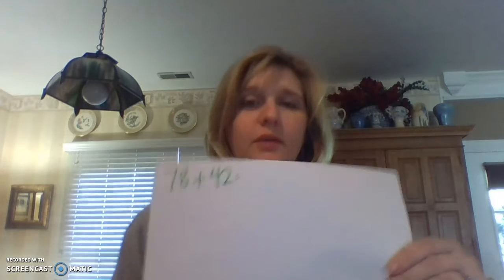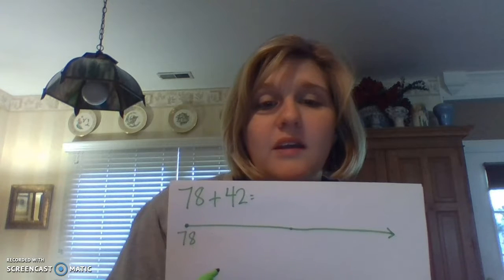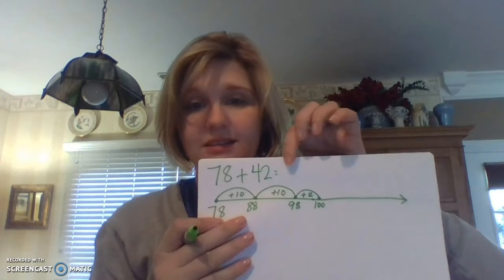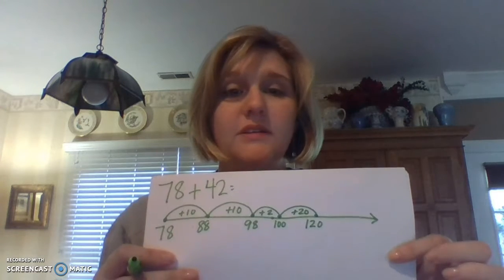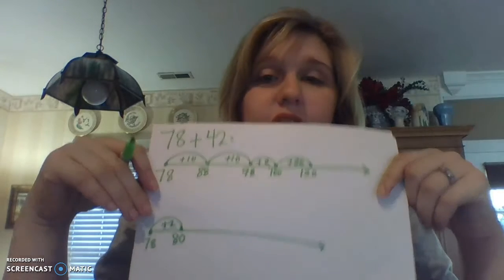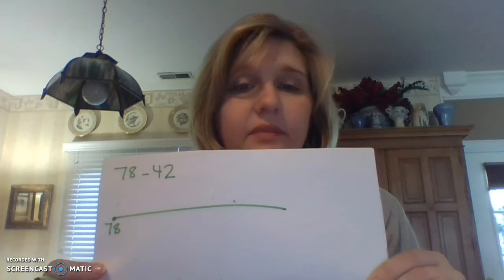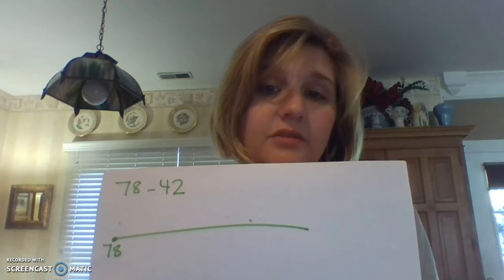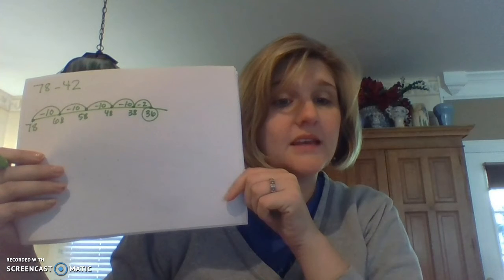Empty Number Line! (Addition and Subtraction!)